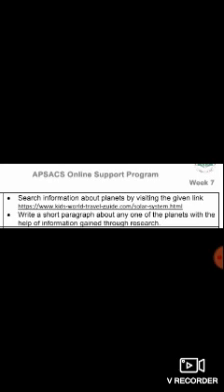Class 4 week 7 eng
Video from Umera